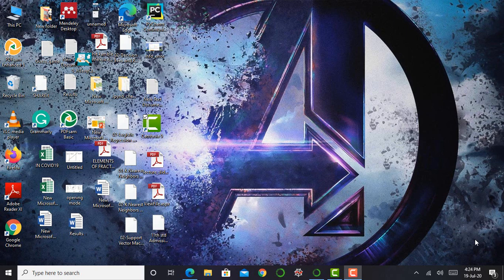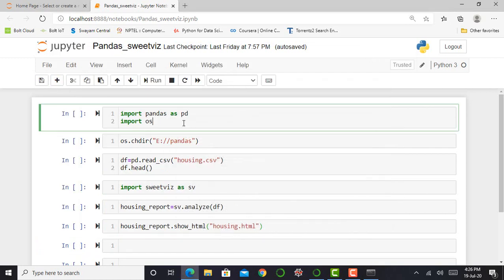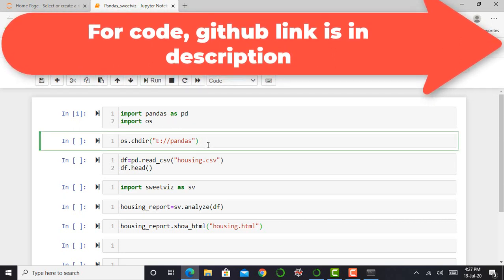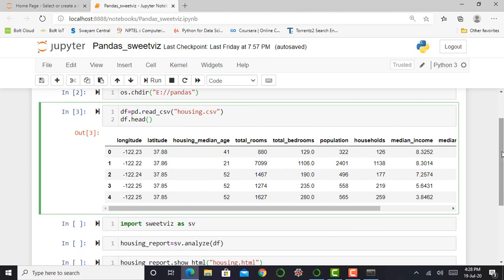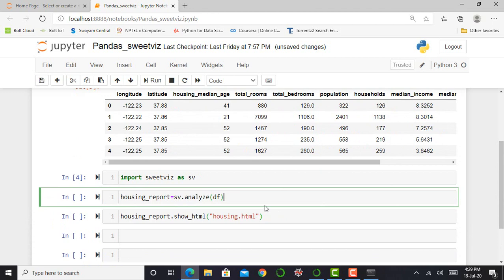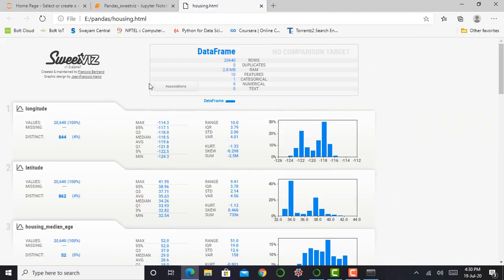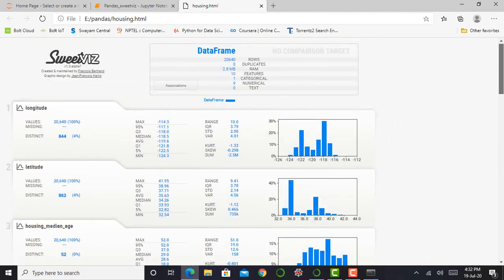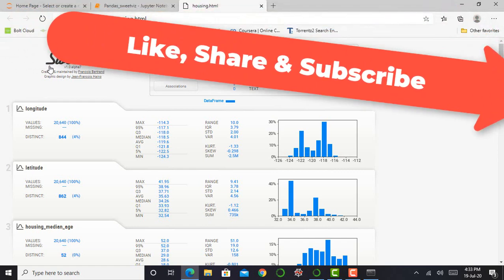Explore "Data" using "Sweetviz" & "Python".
Sweetviz is an open-source Python library that generates beautiful, high-density visualizations to kickstart EDA (Exploratory Data Analysis) with a single line of code. The output is a fully self-contained HTML application.